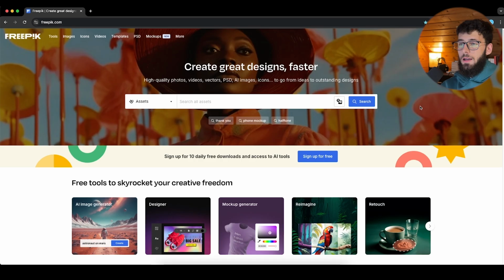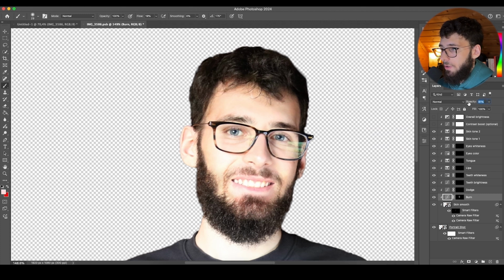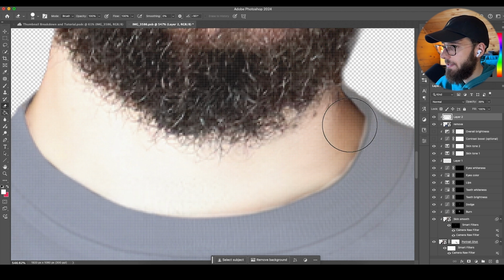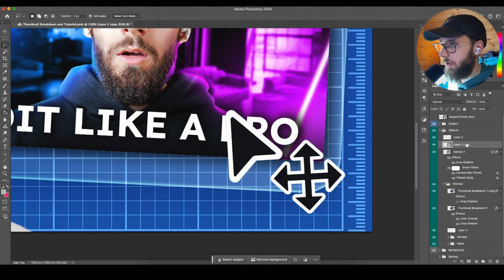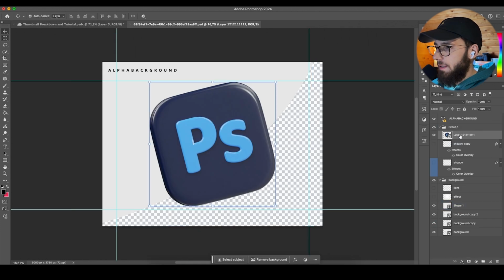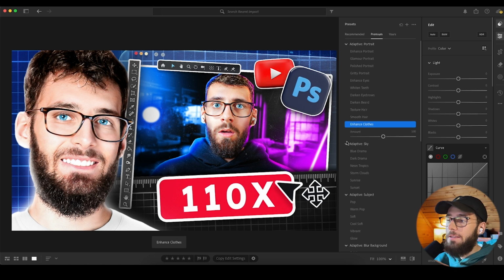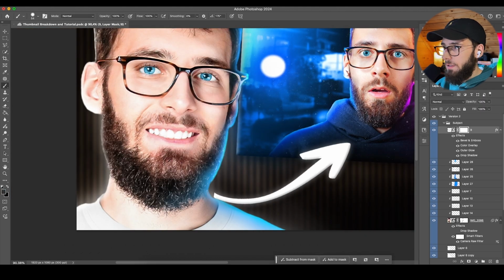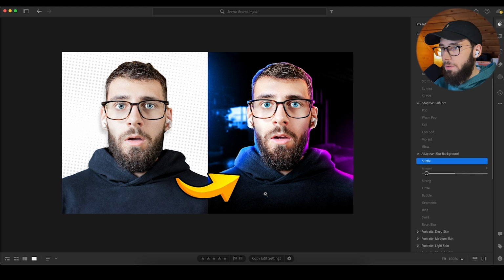How I actually make my thumbnails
In todays lengthy video I go over how I design my thumbnails.
The point of this video is to show you all the tools and hacks that I use when I create my own personal thumbnails
I want to emphasise that I don’t think that this is the best way BUUT this is the way that I like to do them personally.
Let me know if you'd like to have a 2nd part where I recreate other large channel thumbnails and show how you can too.

⏰ Timecodes ⏰
00:00 Intro
01:30 1st Thumbnail
01:03:20 2nd Thumbnail
1:17:40 3rd Thumbnail